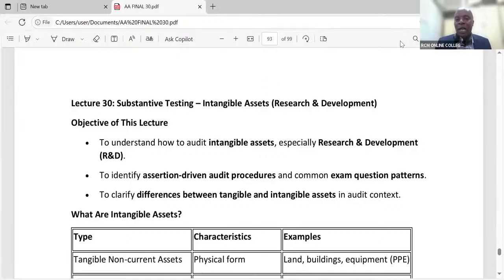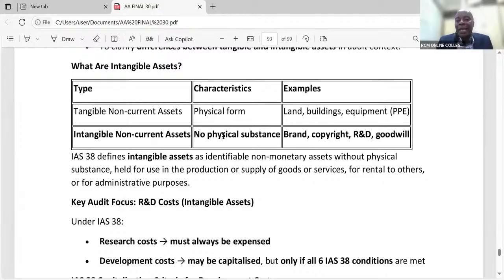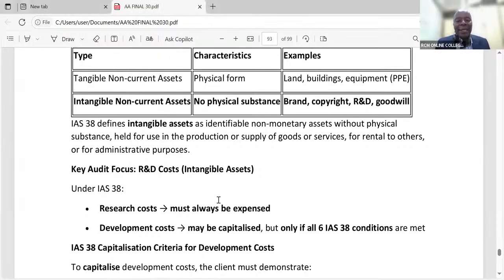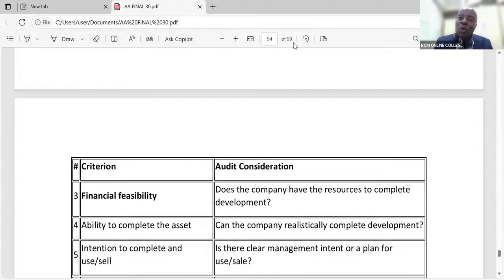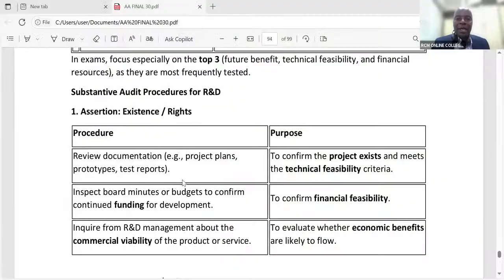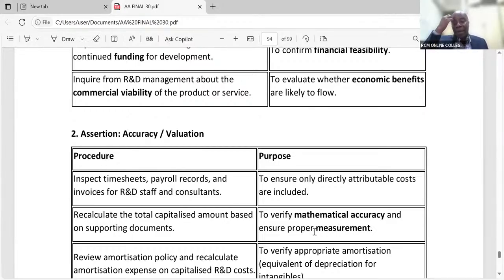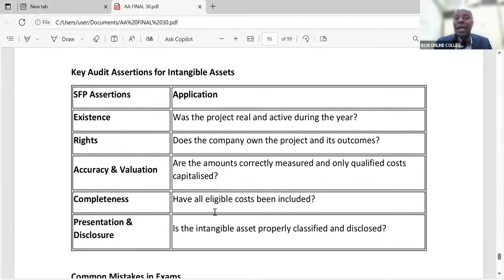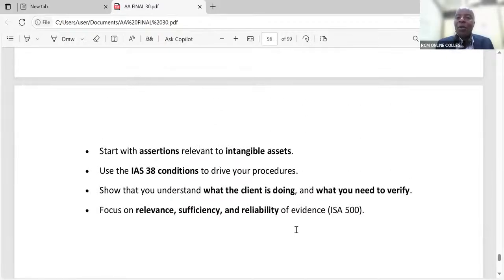AA/AAA-Auditing & Assurance-CPA KENYA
𝑻𝑯𝑬 𝑹𝑰𝑮𝑯𝑻 𝑻𝑰𝑴𝑬 𝑰𝑺 𝑵𝑶𝑾!
Sign up for our ongoing intake  — whether you are starting or a continuing student, you are welcome!

𝐂𝐨𝐮𝐫𝐬𝐞𝐬 𝐎𝐟𝐟𝐞𝐫𝐞𝐝:
✅ CPA✅ ATD✅ CIFA✅ CS✅ CAMS✅ BDA

𝐎𝐮𝐫 𝐂𝐡𝐚𝐫𝐠𝐞𝐬:
✔ Physical Classes – Ksh 7,000 per unit
✔ Online Classes – Ksh 4,800 per unit